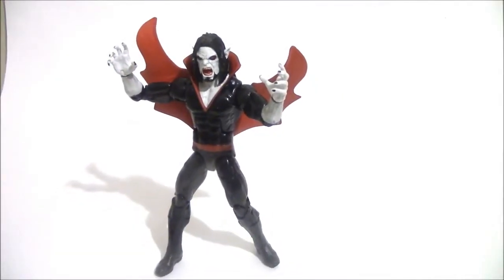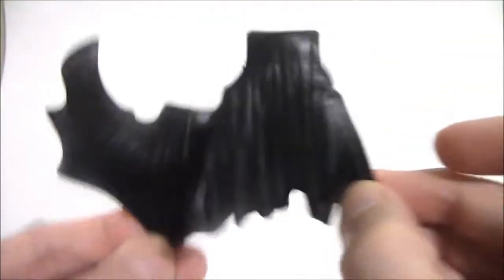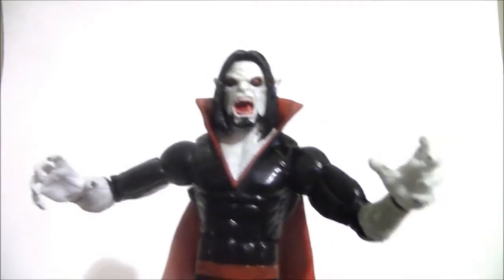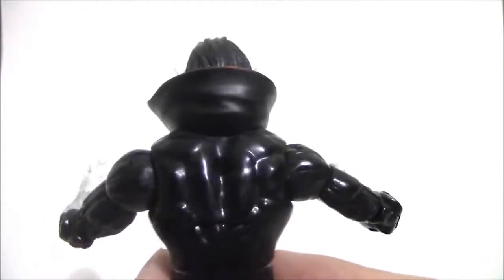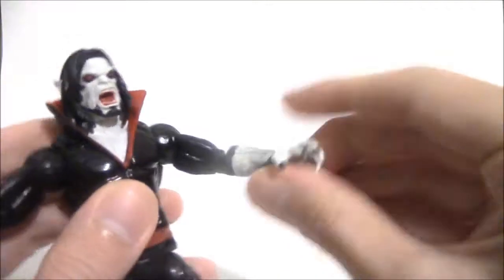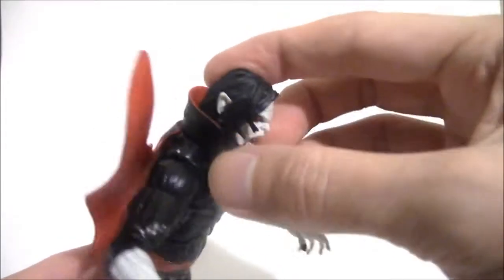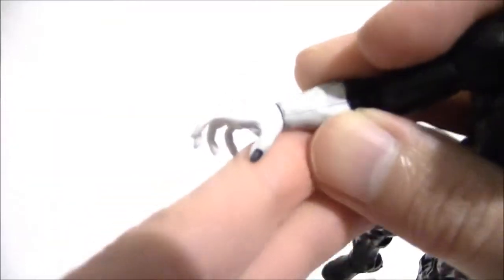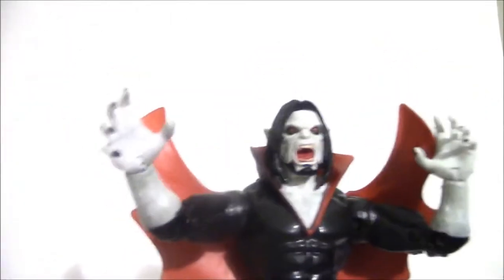Marvel Legends MORBIUS 6" Inch Hasbro Toy Action Figure Review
Made by Hasbro as part of the Absorbing Man Build a figure wave.

This is the best Morbius action figure at this scale and in his classic costume.